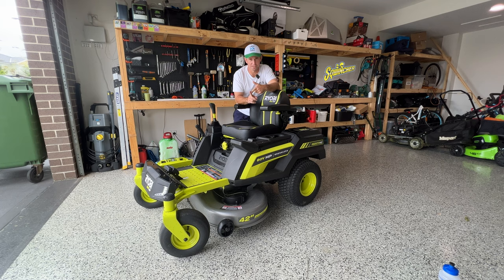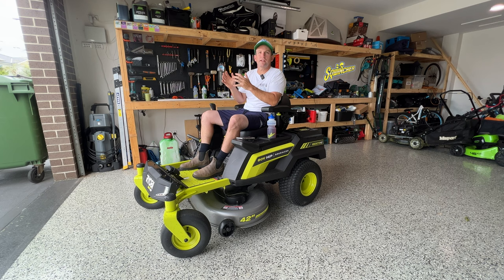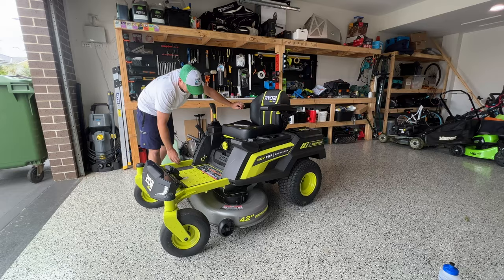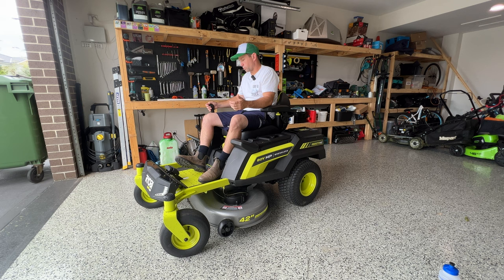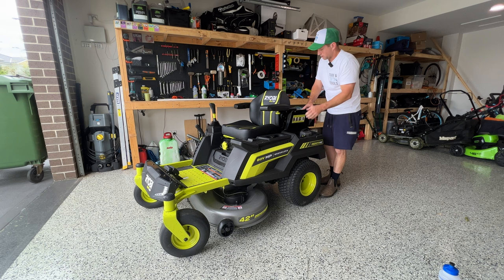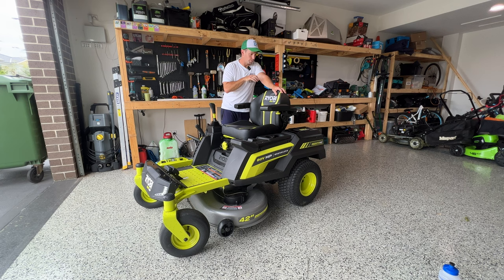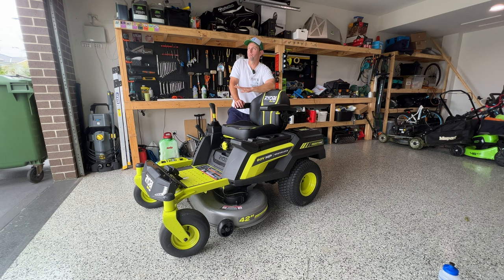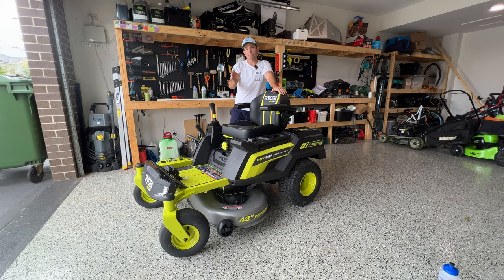All New RYOBI 80v Battery Zero Turn AUSTRALIAN REVIEW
Today we check out the R80XZTR42
80V HP 42” LITHIUM ZERO TURN RIDE-ON MOWER

If you are into tools and equipment related to lawn care. This is the place for you. Unboxing, quick looks and reviews of lawn mower, line trimmers and any thing else you can think of. No brand is off limits, Stihl, Husqvarna, Honda, Masport, Ryobi, Scag, Ego, Milwaukee, Makita, Dewault, Toro and any other you can think of.